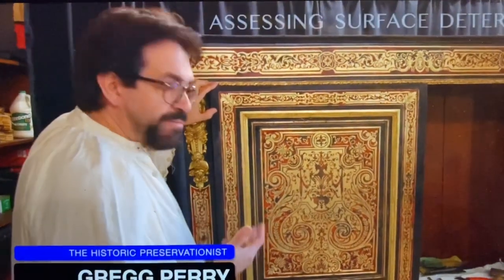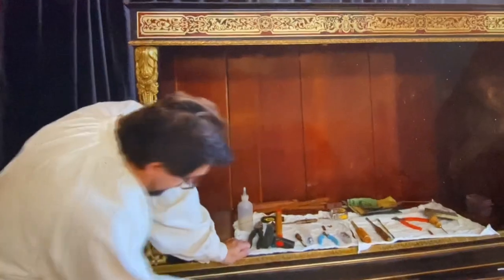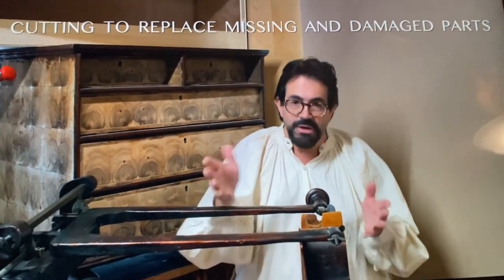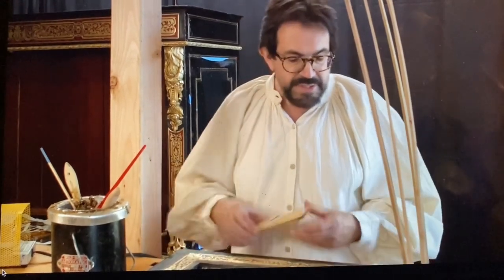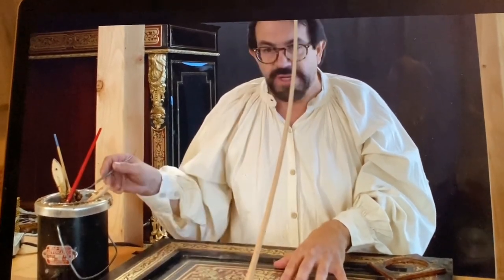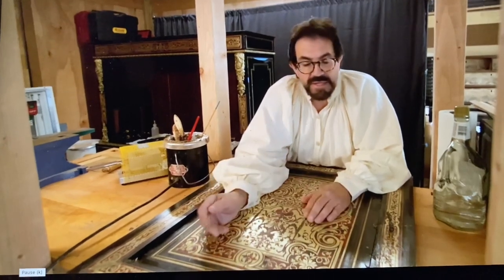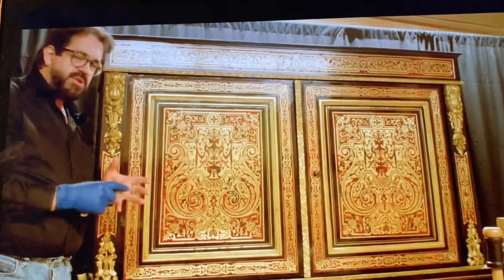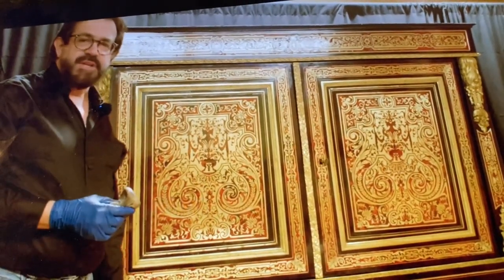Boulle Marquetry Restoration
Gregg Perry demonstrates restoration of 18th century Boulle Marquetry.